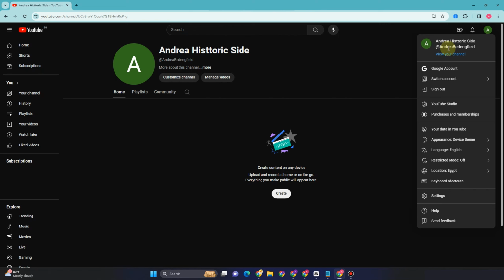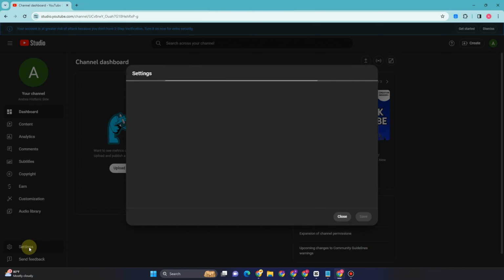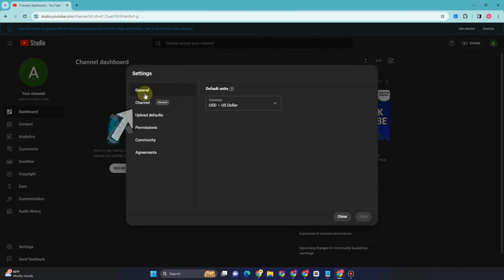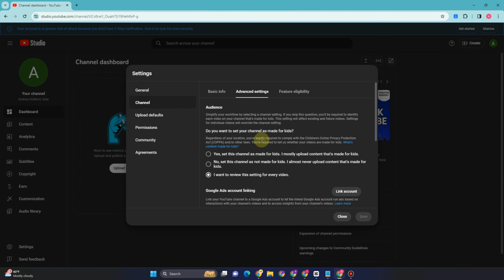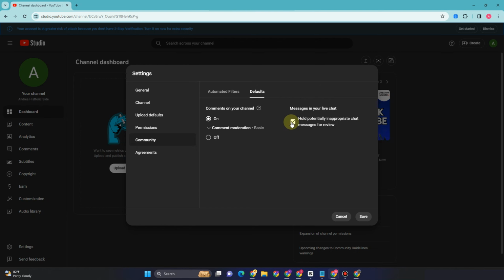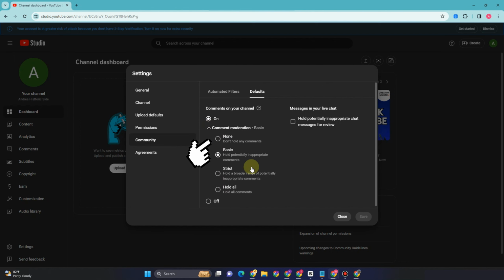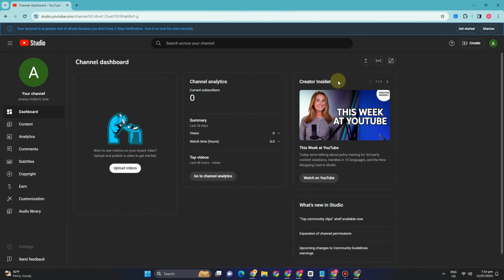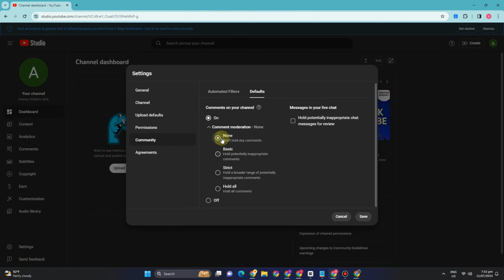How to Turn Comments on if YouTube Has Turned Them Off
In this video, learn how to turn comments on if YouTube has turned them off with our comprehensive guide.By the end of this tutorial, you'll know how to turn comments on if YouTube has turned them off, ensuring your viewers can interact with your content.